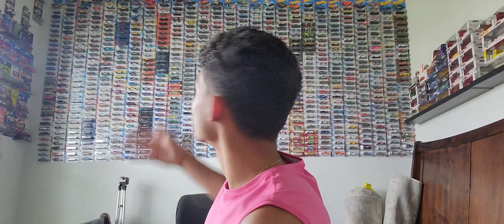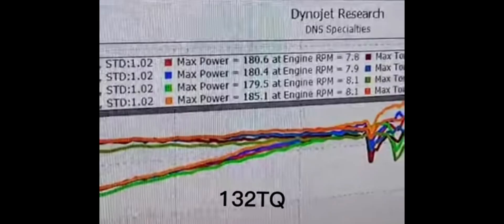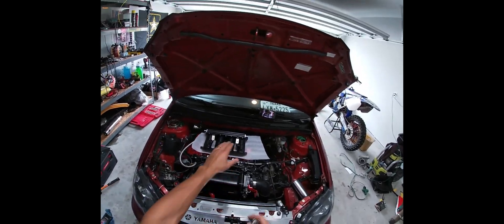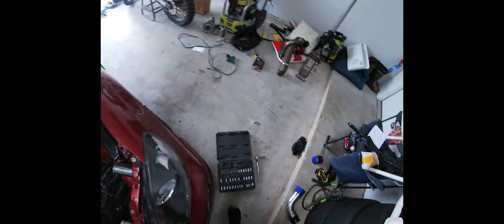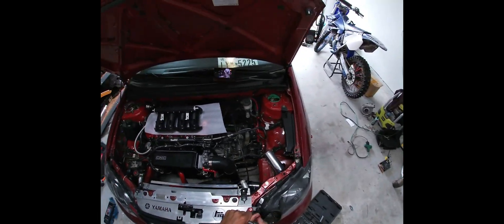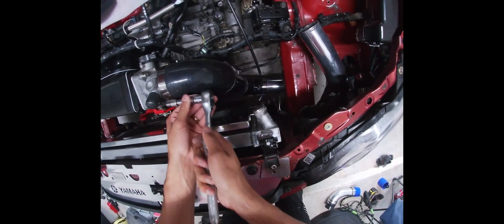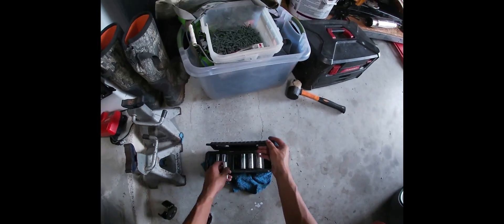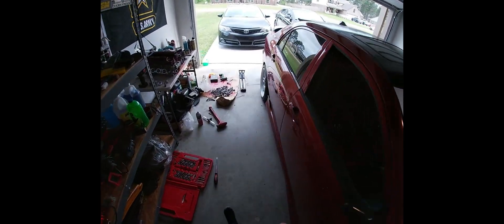New 1of1 CNC innovations Intake manifold runners PT1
Today's video I am going to put on the brand-new CNC innovations intake manifold runners.